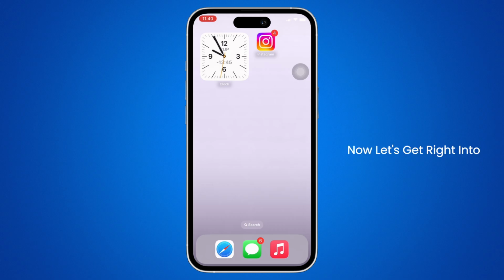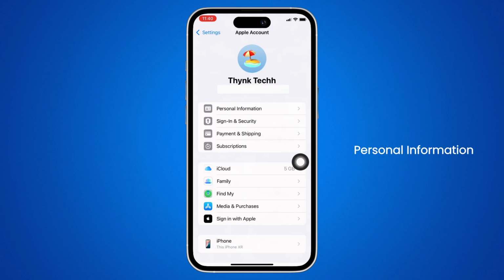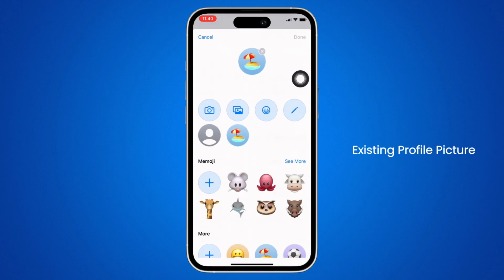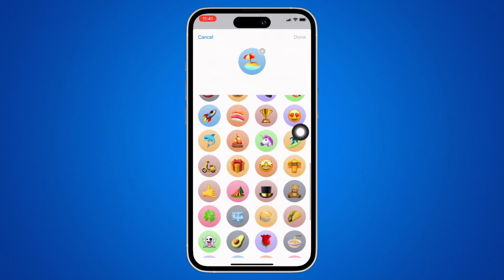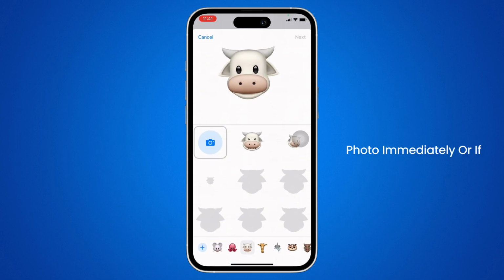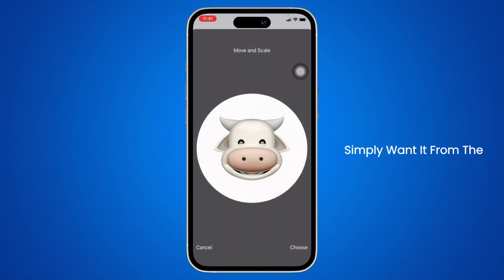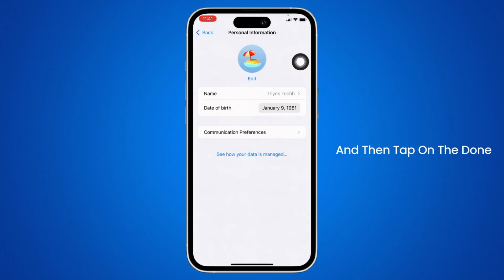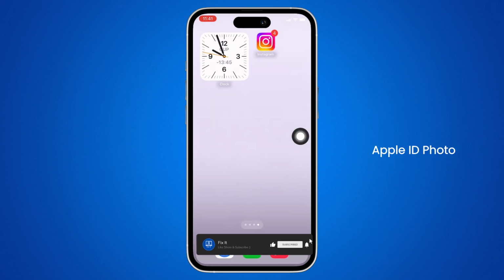How to Change Apple ID Photo 2026 | Update Profile Picture on iPhone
Want to update your Apple ID profile photo on your iPhone? 🍎📱 This step-by-step 2026 guide shows you exactly how to change your Apple ID photo so your account looks fresh across iCloud, Messages, Contacts, and all Apple services.

What You’ll Learn in This Video:
✅ How to change Apple ID profile picture on iPhone (latest iOS 2026)
✅ How to sync your Apple ID photo across Apple devices
✅ How to remove or replace your Apple ID photo
✅ Fixes if your Apple ID picture isn’t updating

Whether you want a new profile look or need to update your Apple ID photo for contacts and sharing, this quick tutorial will help you personalize your Apple account easily.

📌 Chapters:
⏱ 0:00 – Introduction
⏱ 0:10 – How to Change Apple ID Photo on iPhone (2026)